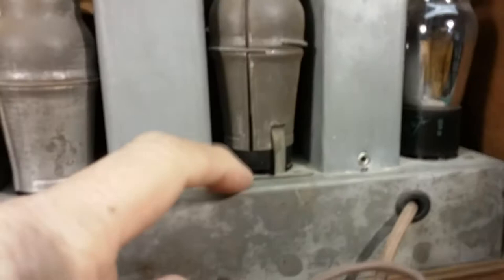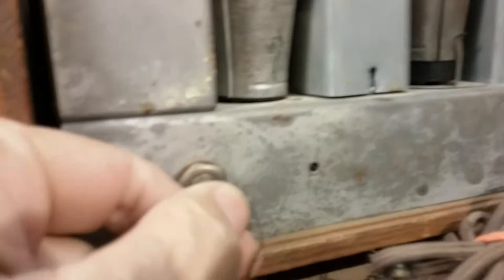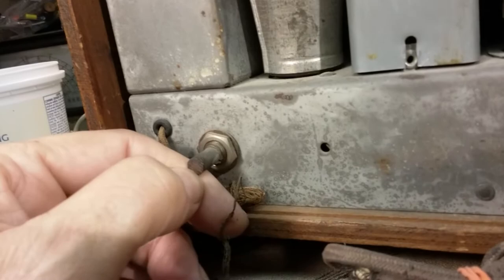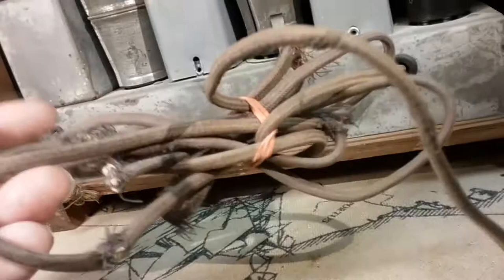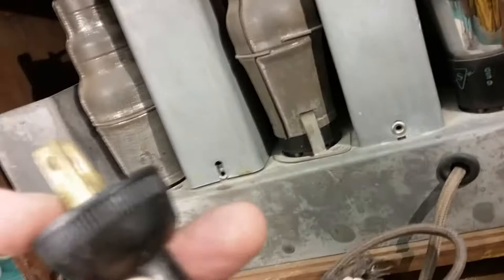Kerenola Trav-Ler AM Radio - 60-A - Part 1: The Curtain Burner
In this video, we take a first look at, and diagnose some of the basic issues of, this 1935 Trav-Ler 60-A, AM Radio. The challenges with this radio restoration are threefold:

1. Replacement of the resistor line cord. Also known as a "curtain burner."
2. Dealing with major hum from incorrectly replaced electrolytic capacitors and additional capacitor added in a strange location.
3. Deciphering an obsolete, possibly handwritten, and incompletely marked schematic diagram.

This is an beautiful  radio which we will be getting up to tip top shape in this video series.

Additionally, I will include an extra video to this series. It will show how to calculate a capacitor replacement for a resistor line cord. I will link it once it is uploaded.